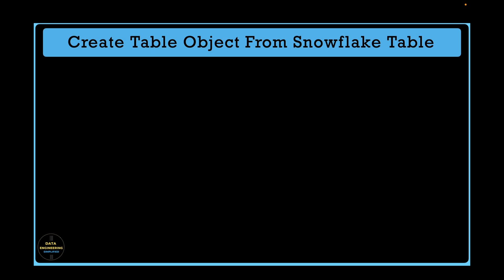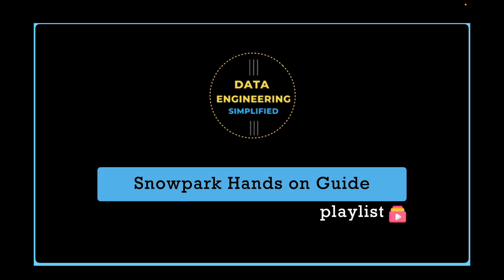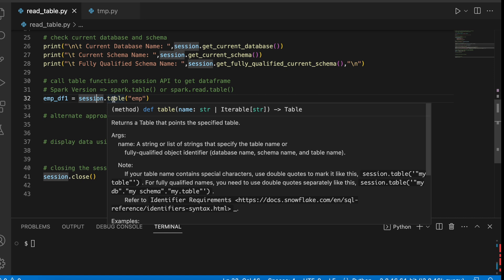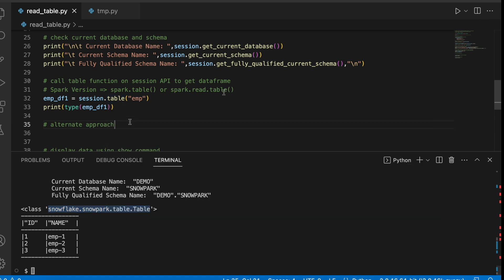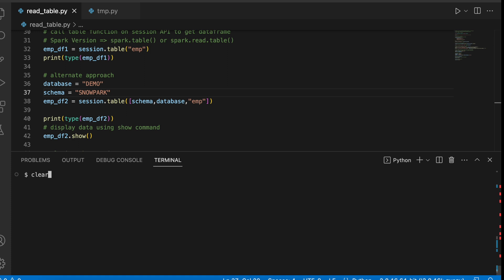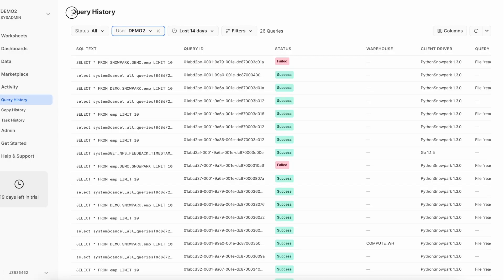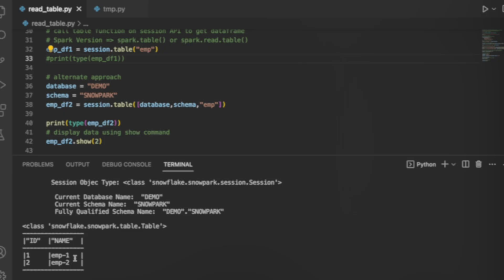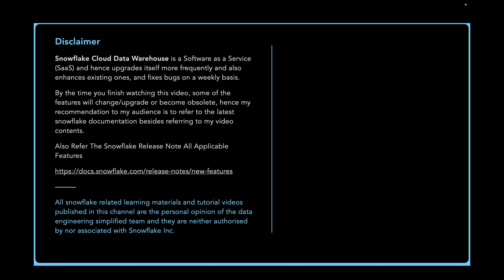Create Snowpark Data Frames From Snowflake Tables | Snowpark Python Tutorial With Example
In this tutorial, we'll explore how to use Snowpark Session API and create table object (looks similar to Data Frame object). We'll walk through a step-by-step example, explaining how to pass table parameter and display table result on your local Snowpark instance.

🚀🚀 Video Sections 🚀🚀
➥ 00:00 Introduction (Table API)
➥ 00:44 How To Create Table Object From Session
➥ 01:41 Data Frame Vs Table Object In Snowpark
➥ 01:58 Alternate Approach To Get Table Object (Data Frames)
➥ 03:11 Query History Page